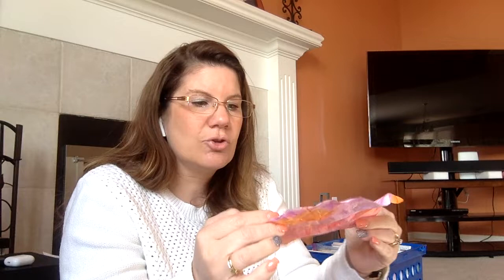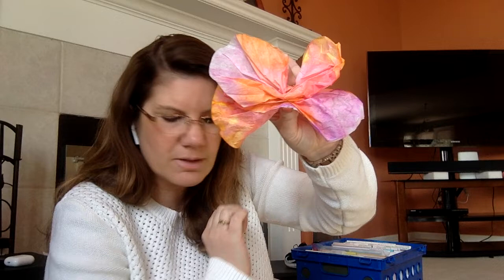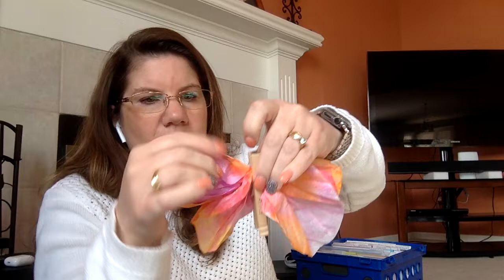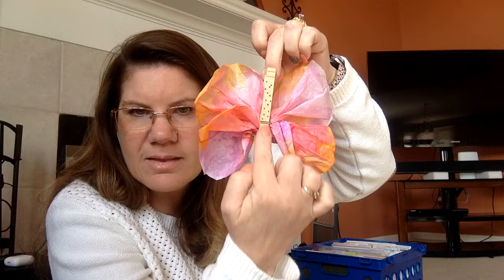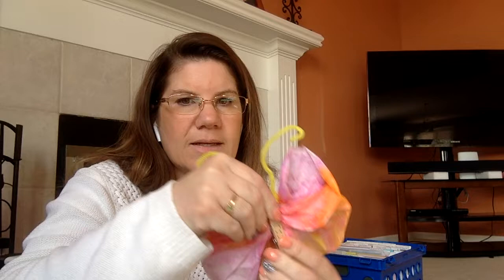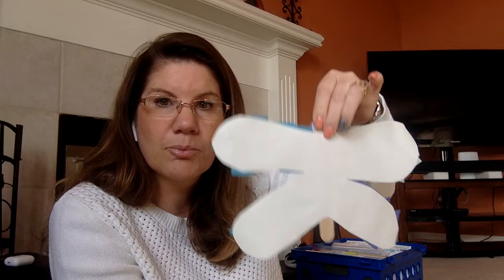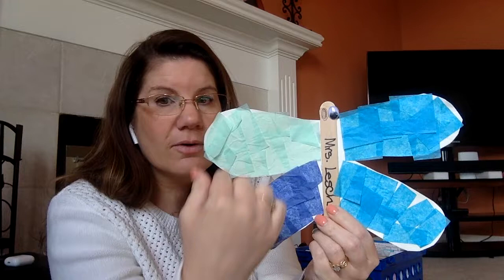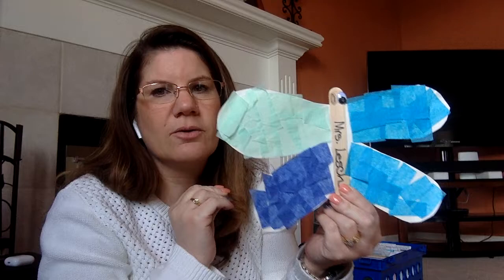Coffee filter butterfly and Tissue paper dragonfly